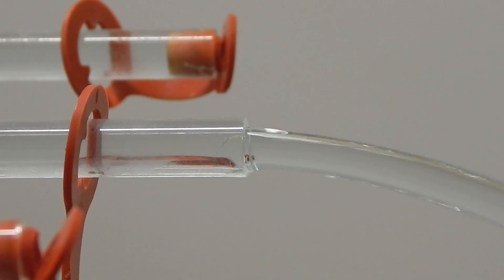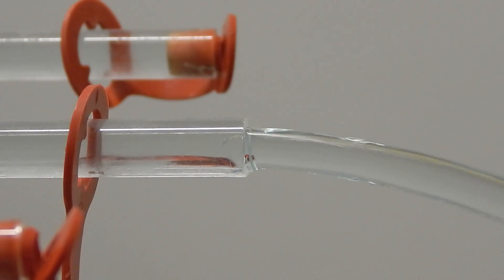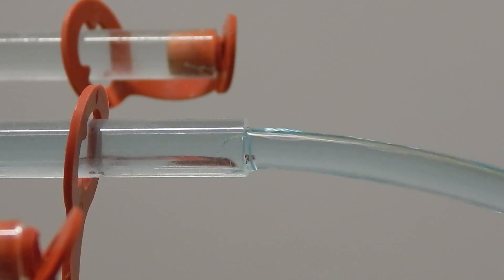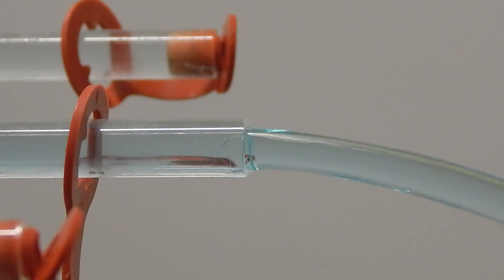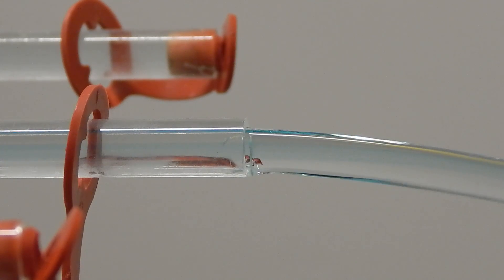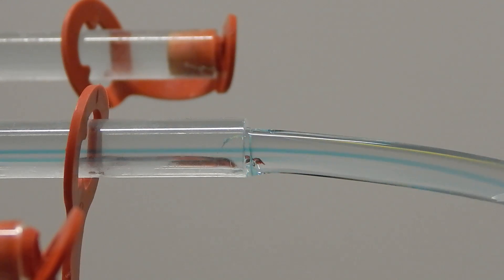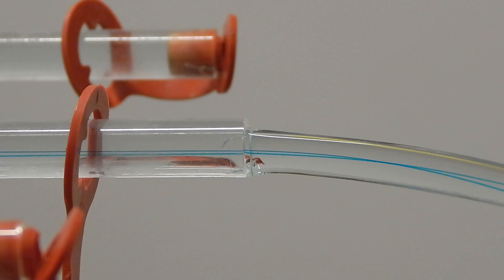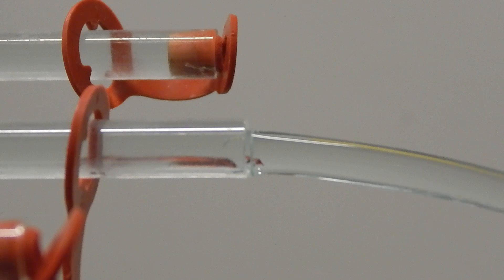Pipe Flow- Transition from Turbulent to Laminar Flow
Transition from turbulent to laminar flow for a pipe with a rounded entrance

This was recorded as part of a laboratory experiment and posted to share with my lab partners for later reference.

The pipe is a long round pipe with a rounded entrance at the bottom of the tank. The tank was filled and then allowed to drain through the pipe- there is no valve installed. This means the tank head is decreasing over time, and the flow rate is decreasing as well.

It switches back and forth between laminar and turbulent flow because the flow rate is not perfectly stable, but you can see that over time the flow does fully transition from turbulent to laminar flow.